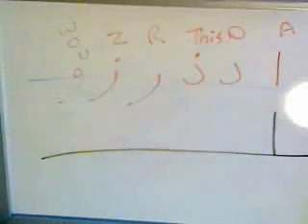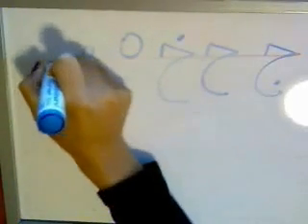Writing the Arabic Letters PART 4 YouTube